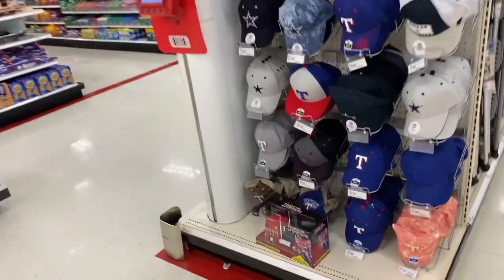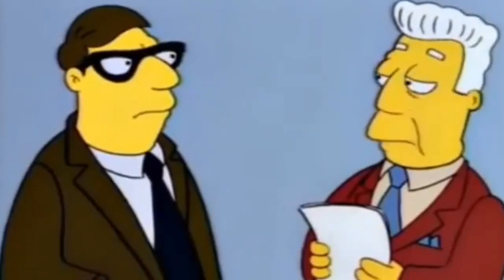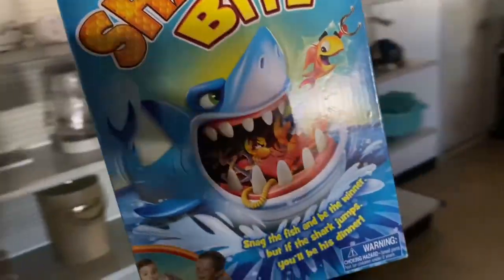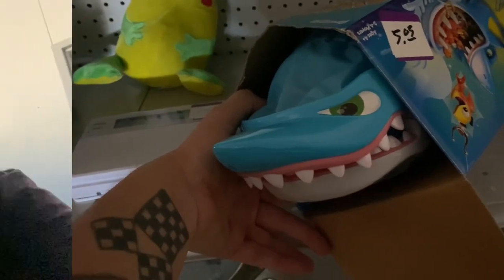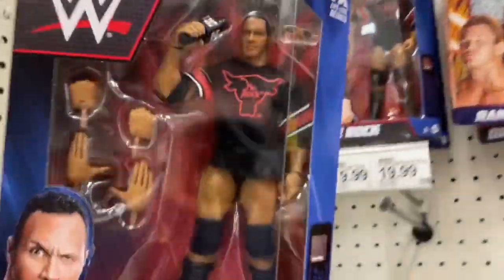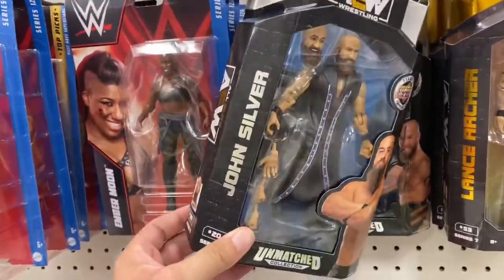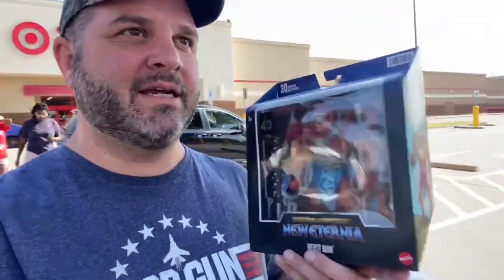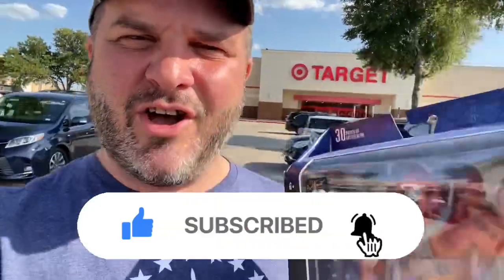They Wanted $24 For This? LAME!!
Back again with another Target Toy Hunt! But of course I can stay out for the thrift store! 😂😂

So I hit up a Goodwill first to see if I could score some sweet Goodwill Finds! Unfortunately the grid went down and because the power was out, Goodwill wouldn’t let me pay for my Goodwill haul!

They told me they would hold my thrift store finds for me for me for 24 hours

So this toy hunt was a bit of bust, but I quickly switched gears to a Target and my Target toy haul was pretty sweet!